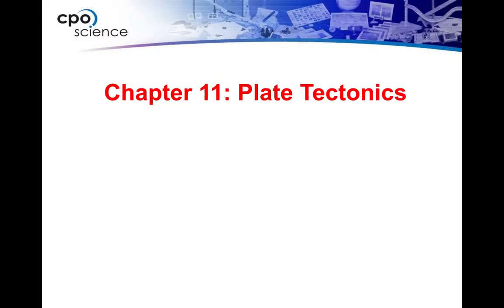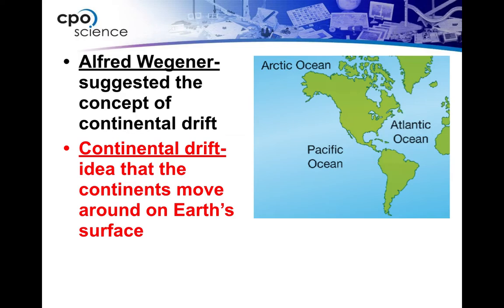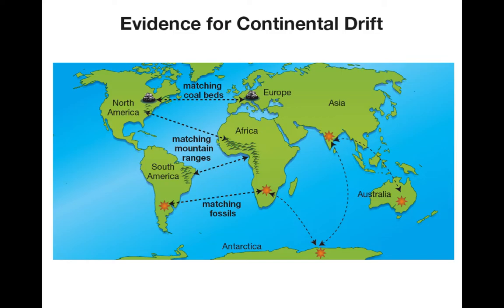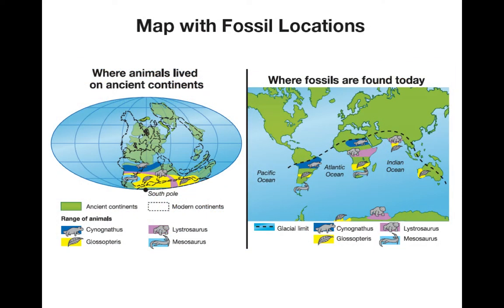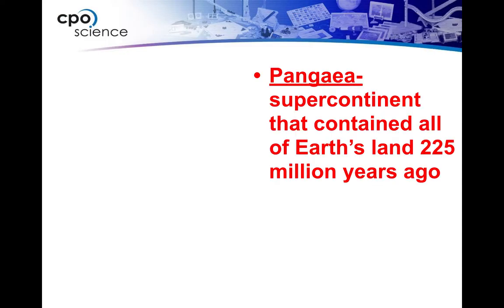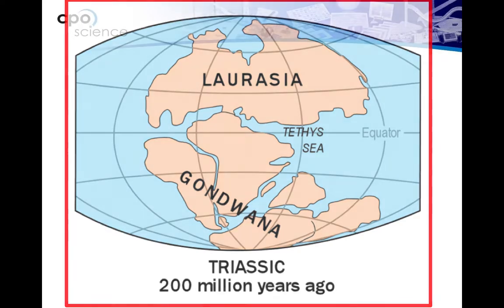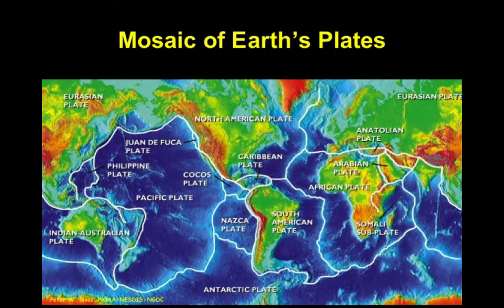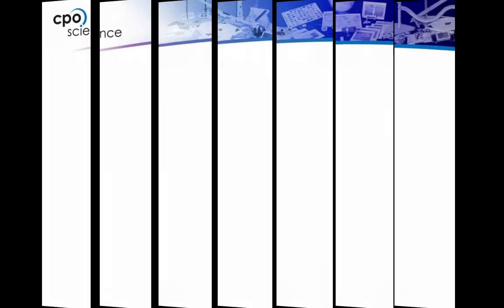11. 1 Pangaea Notes